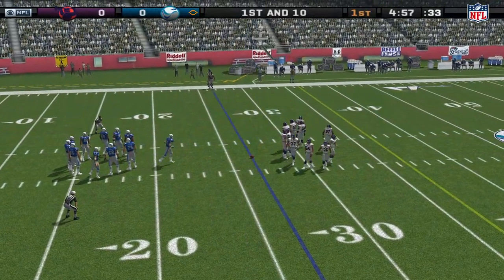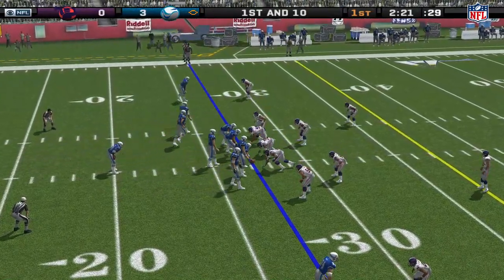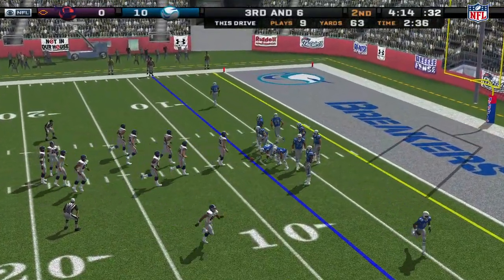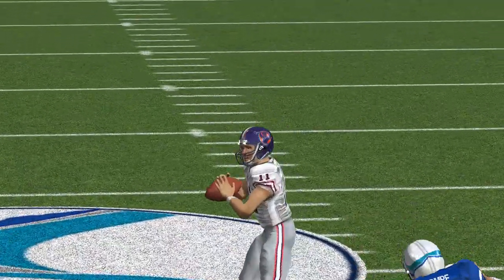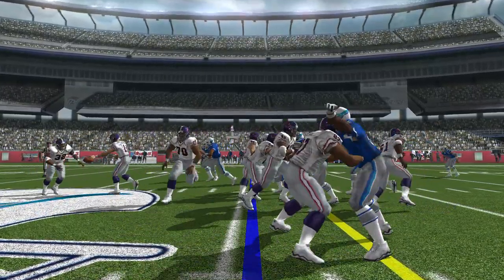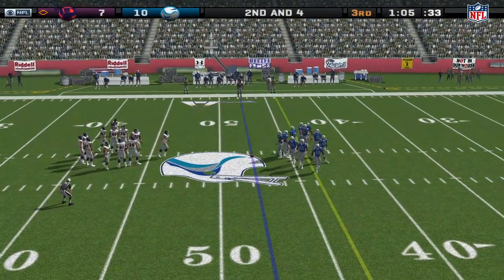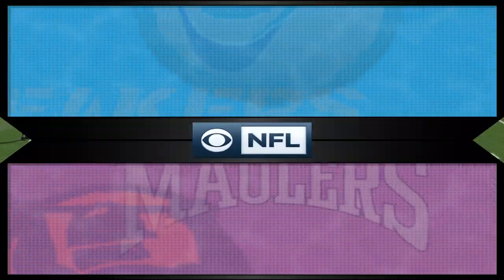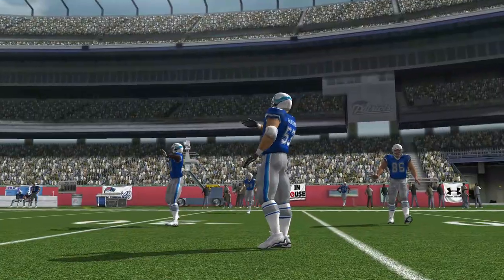UCFL* v3 Reg Season Wk14 Gm 7 - Pittsburgh Maulers (5-7) vs Boston Breakers (9-3) - Madden 08 (PC)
ARE YOU READY? ARE YOU READY FOR A GOOD TIME? ARE YOU READY FOR THE UCFL*? Week 14 continues with the Las Vegas Outlaws taking on the Edmonton Eskimos!

We are in the season’s final stretch with thirteen weeks completed and the playoff picture is still muddled. The Seattle Dragons claimed their division 2 weeks ago and clinched a playoff berth last week. Las Vegas and Baltimore also clinched their divisions last week.

Edmonton Eskimos’ QB Steven Jyles (3) completed 5 of 16 passes for 124 yards, 1 TD, and 0 INTs for a Passer Rating of 81.2 during a week 13 win over the Dallas Renegades.

Eskimos’ HB Mike Bradley (22) carried the ball 24 times for 135 yards, 0 TD, and 0 fumbles against the Renegades’ defense.

Las Vegas Outlaws’ QB Ryan Clement (16) completed 12 of 22 passes for 148 yards, 1 TD, and 0 INTs for a Passer Rating of 90.7 during a week 13 win over the Salt Lake Stallions.

Outlaws’ HB Rod Smart (30) carried the ball 15 times for 60 yards, 0 TD, and 0 fumbles against the Stallions’ defense.